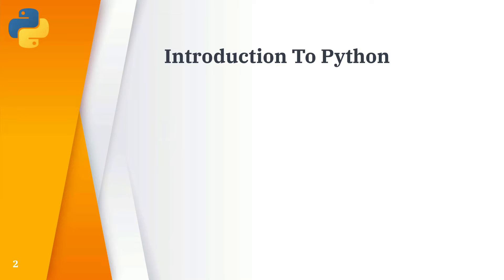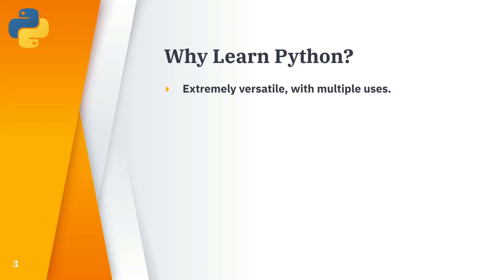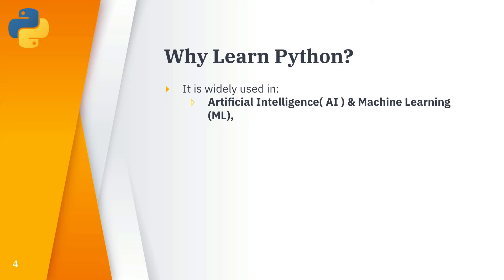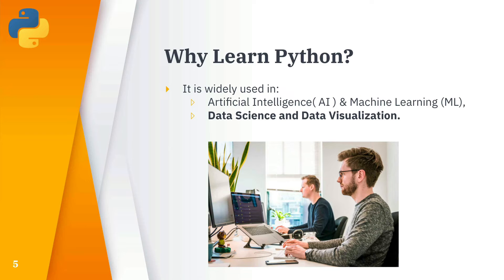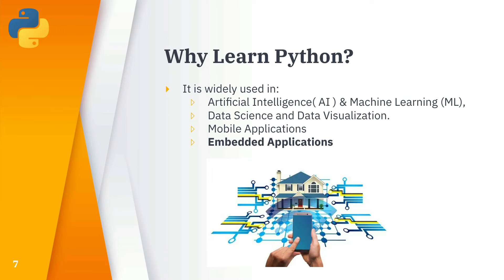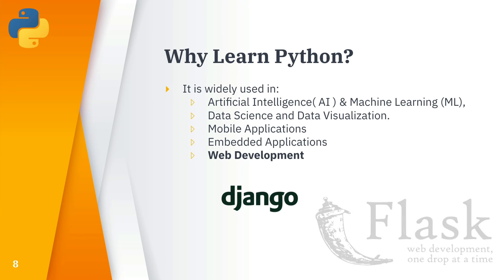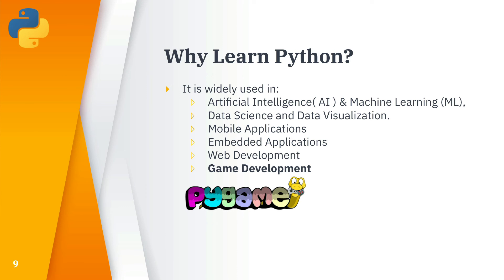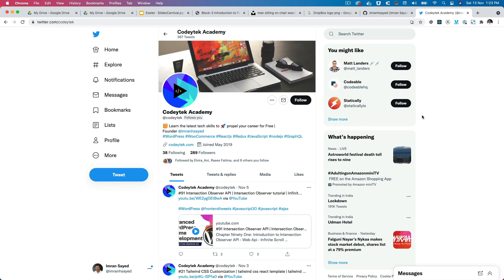#1 Introduction To Python Programming | Python Beginners Course | python tutorial for beginners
Introduction To Python Programming | Why Learn Python | Basics Of Python Programming

Covers The Basics Of Python Course For Students Pursuing Post Graduate Diploma In Computer Applications From Universities Like IGNOU

Social Links